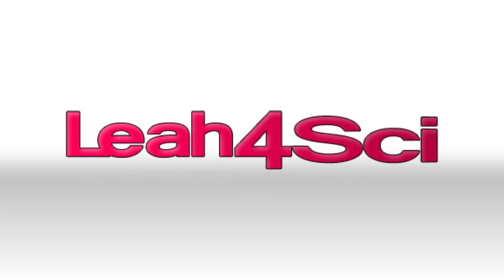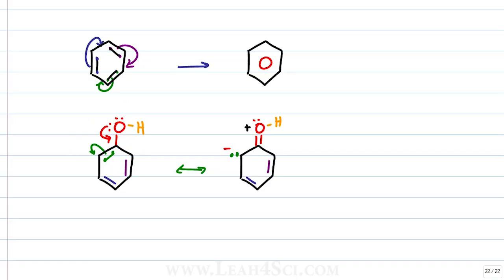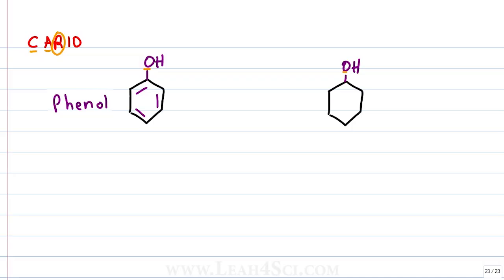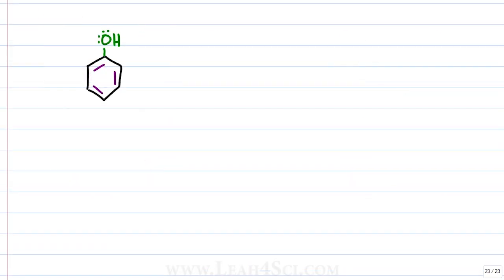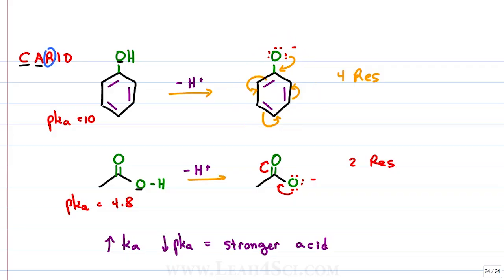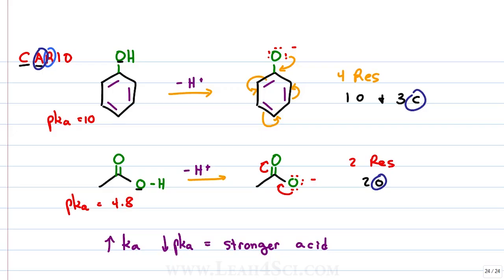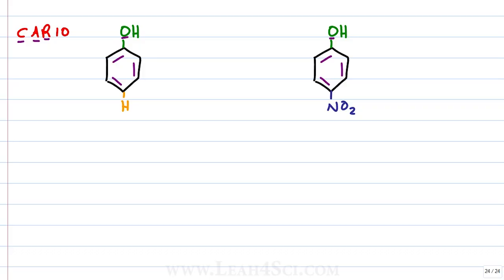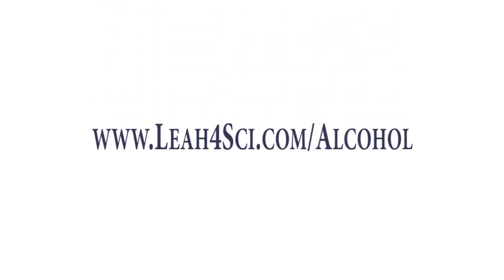Phenol Resonance and Acidity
Presents: Phenol Resonance and Acidity for Alcohol Reactions in Organic Chemistry

Phenol does not follow typical alcohol chemistry and characteristics due to it’s benzene ring and associated resonance. This video breaks down phenol and phenoxide resonance and helps you understand how this impacts acidity. Including examples with substituents like nitrophenol

In this video:
[0:27] Definition of Phenol
[3:28] Determining Acidity
[6:53] Ranking molecules based using CARIO
[11:53] Sample problems with EWG

Catch the entire Alcohol Reactions Video Series Along with the Alcohol Practice Quiz and Cheat Sheet on my